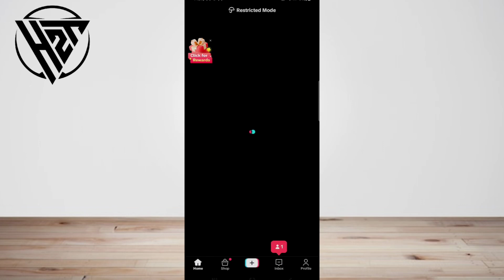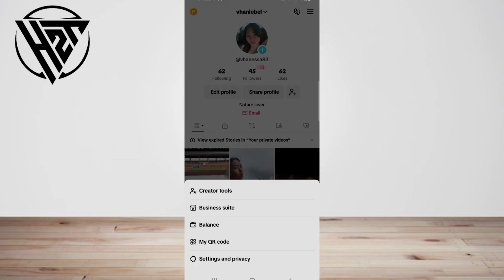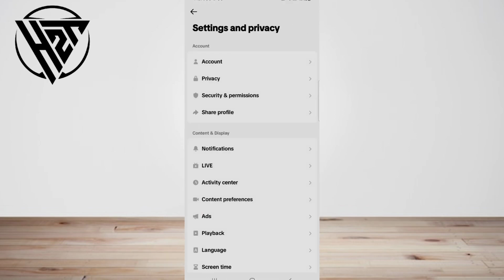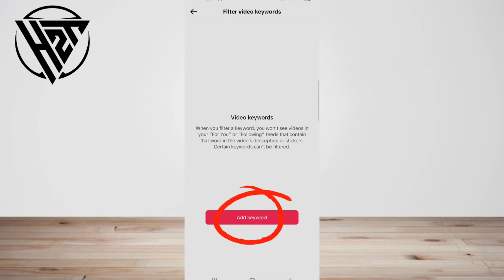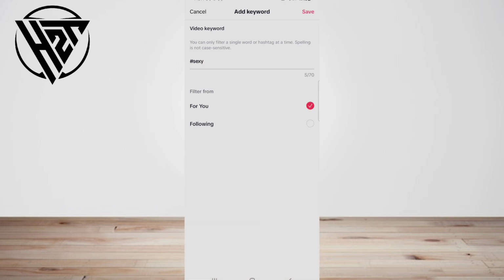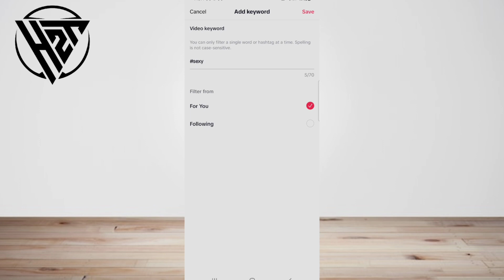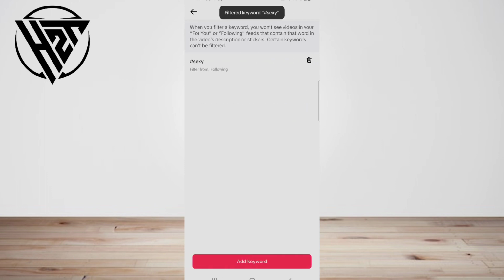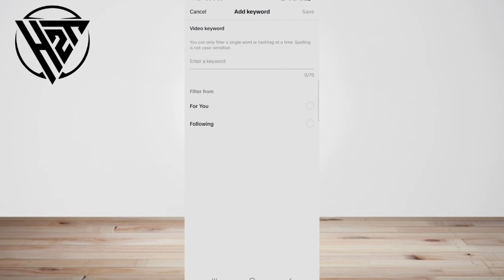How To Block Hashtags on TikTok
In This Tutorial, You'll learn "How To Block Hashtags on TikTok". In "How To Block Hashtags on TikTok" tutorial, We'll walk you through the process of blocking hashtags on TikTok, giving you greater control over the content you see on the platform. We'll demonstrate how to block hashtags using TikTok's built-in features.